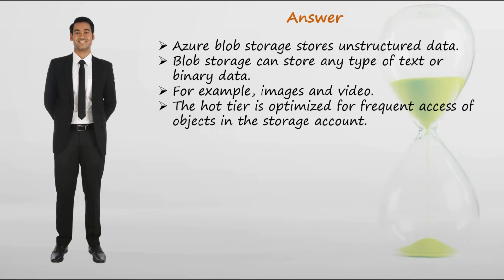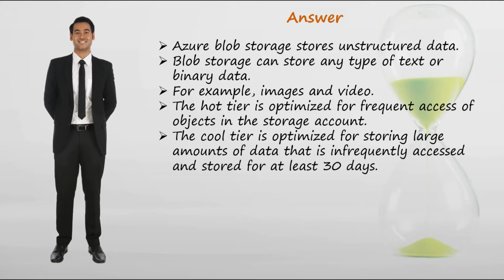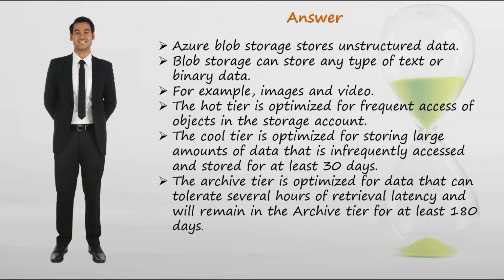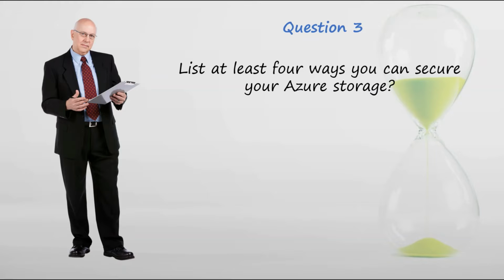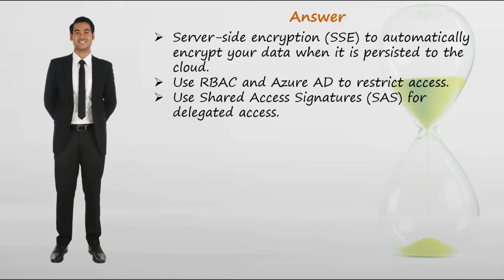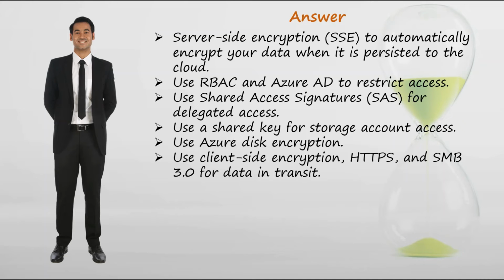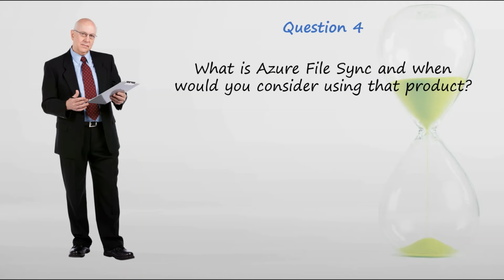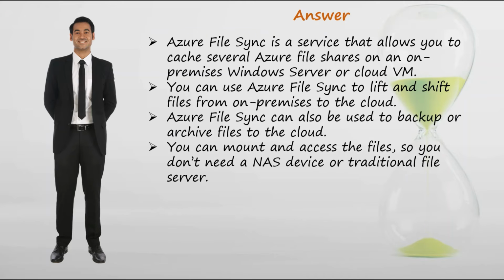Azure Administration 2022 Interview and Exam Questions Part 7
This module deals with Administer Azure Storage.